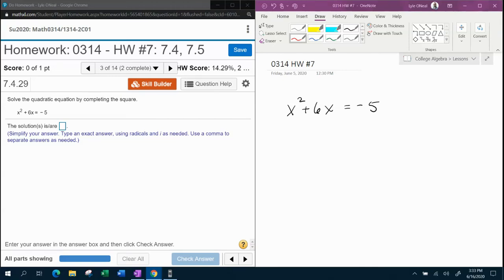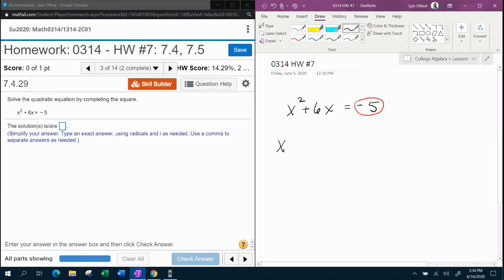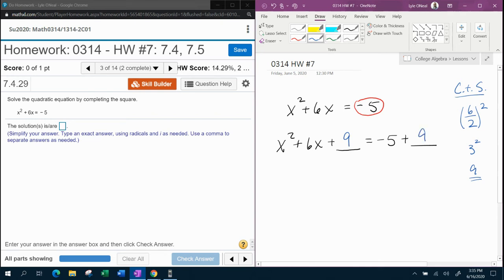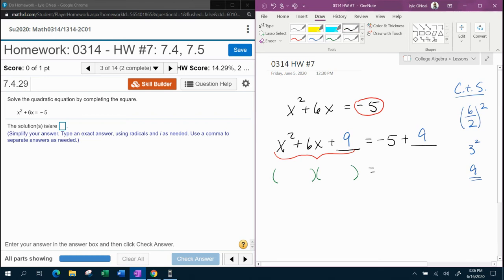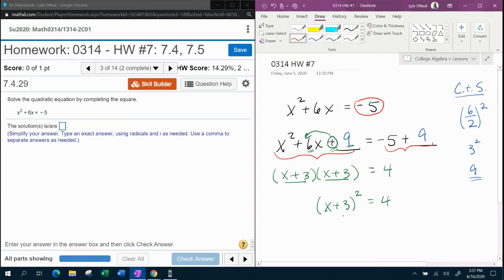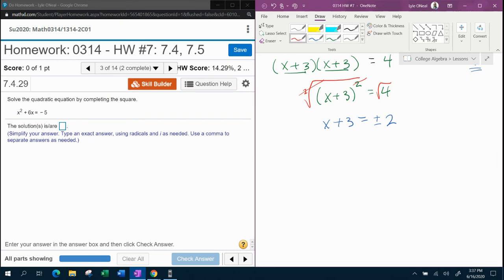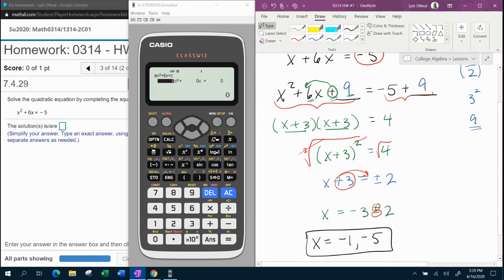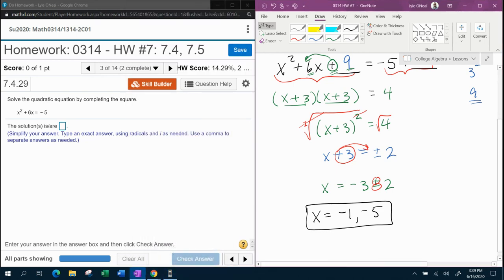College Algebra Coreq - HW 7: Question 16 - MyLab Math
Solving a quadratic equation by completing the square.